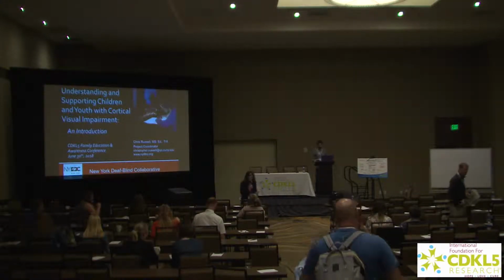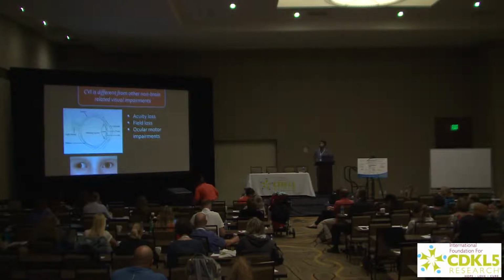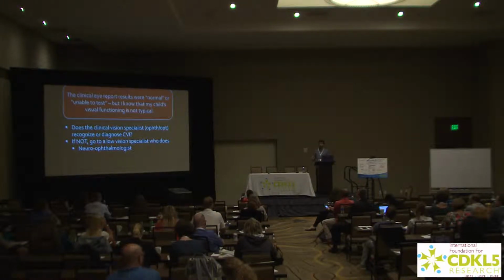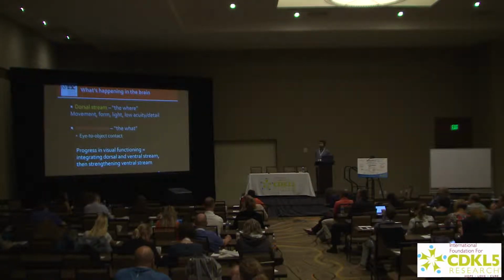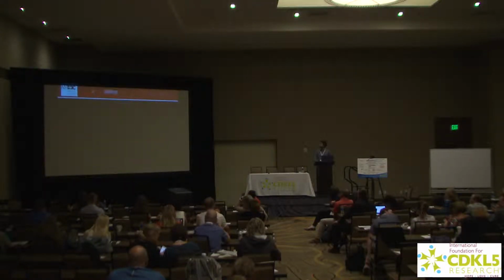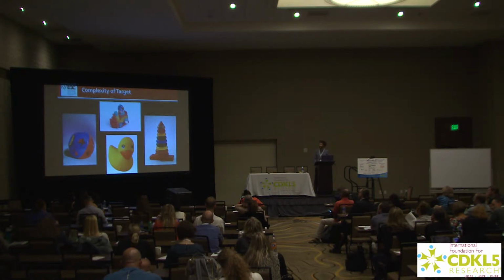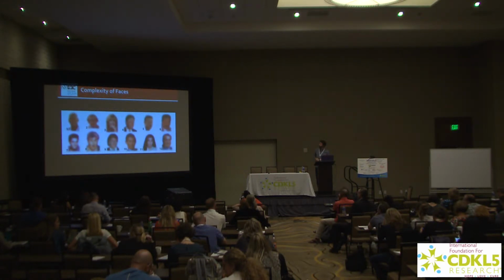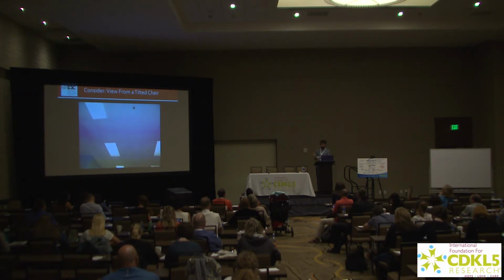Cortical Vision Impairment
Understanding and Supporting Children and Youth with Cortical Visual Impairment: An Introduction – Chris Russell, Project Coordinator, New York Deaf-Blind Collaborative.